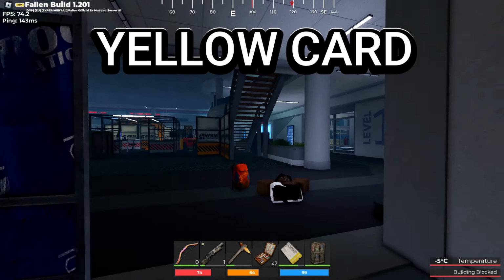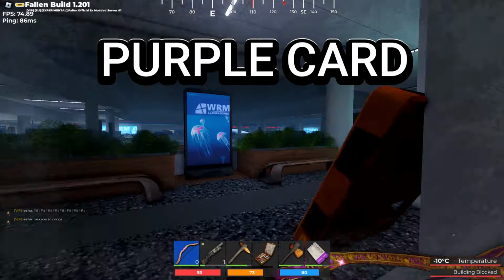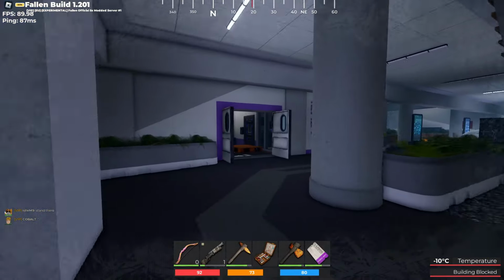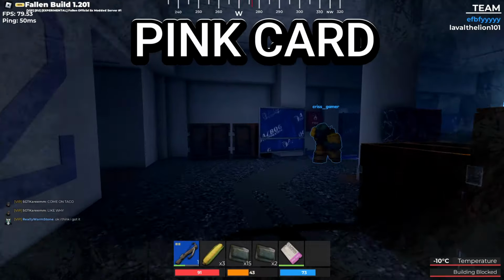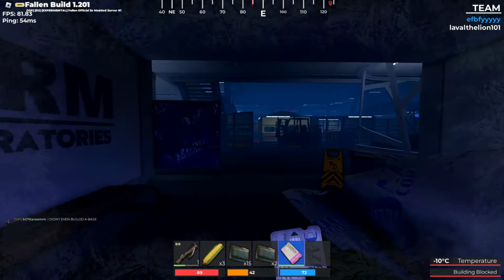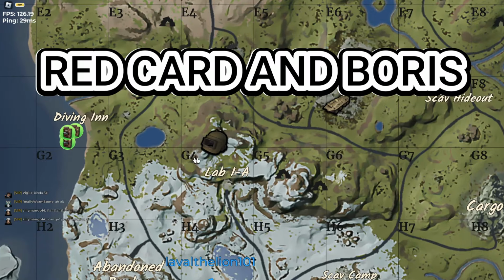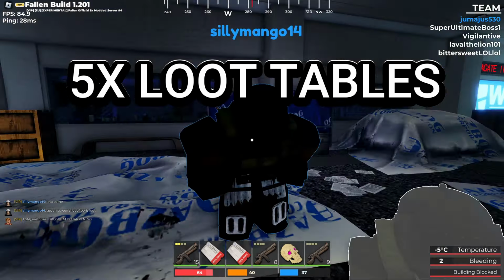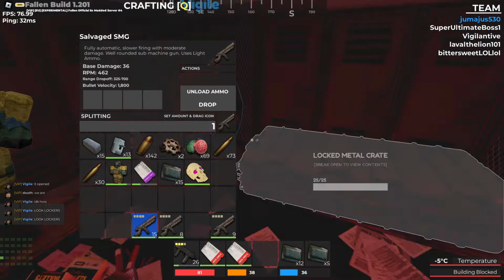ALL LABS KEYCARDS GUIDE! | Fallen Survival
0:00 Intro
0:15 Yellow Card
0:44 Purple Card
1:44 Pink Card
3:02 Red Card and Boris

Shoutout to Mango who gave me his team and red cards
Shoutout to Sxneqa for telling me red cards
Shoutout Hunter for thumbnail too